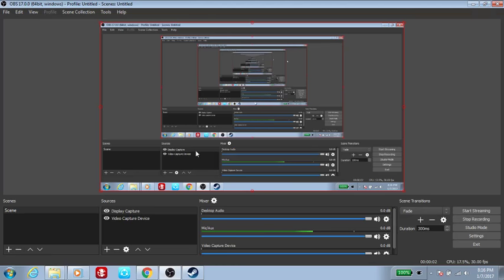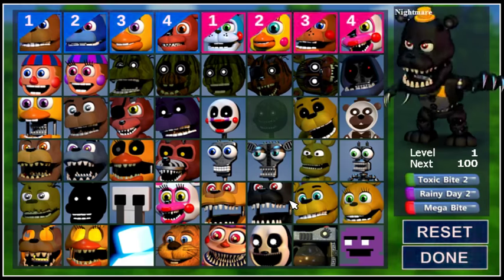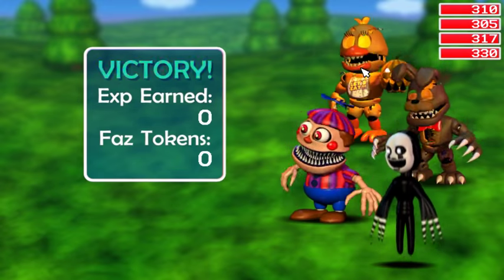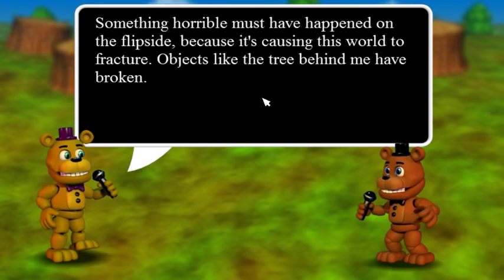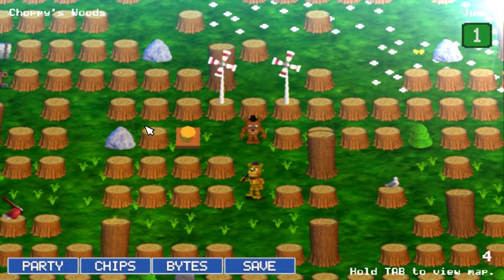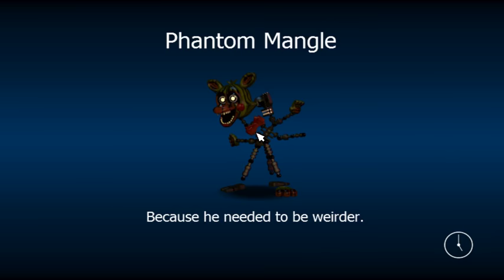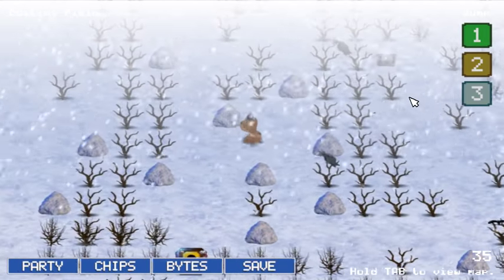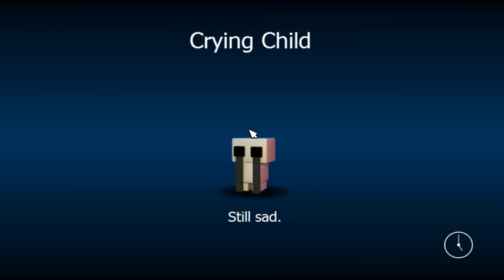How to get all 6 worlds on FNaF World!!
I honestly have no idea what videos to make, I’ve been procrastinating for months on trying to make a decent video, and not only that I don’t have fnaf world anymore so I can’t make any videos on that. If you guys even look at the description drop a comment if you want me to make videos on newer games.